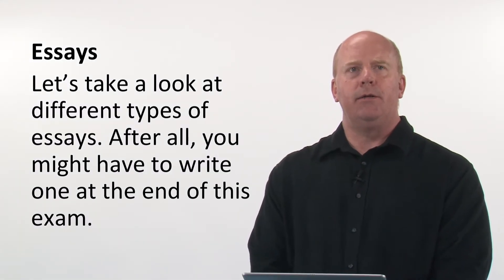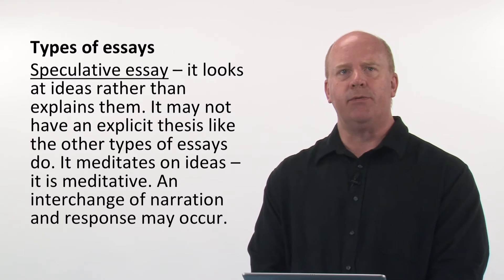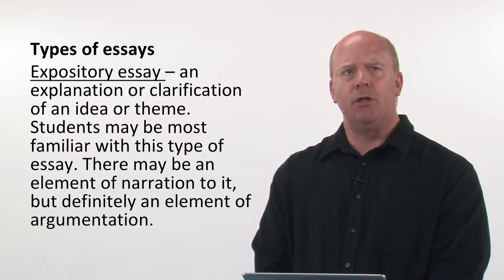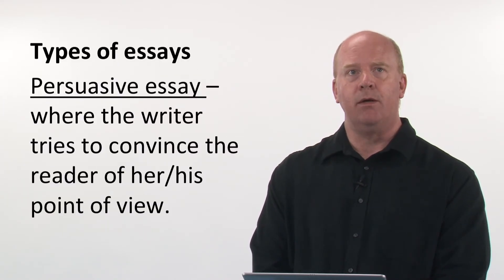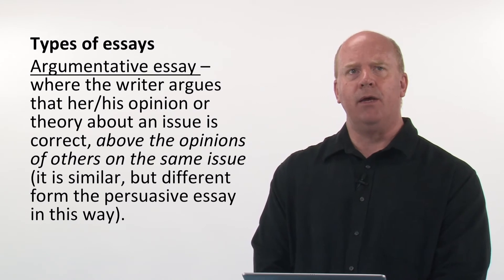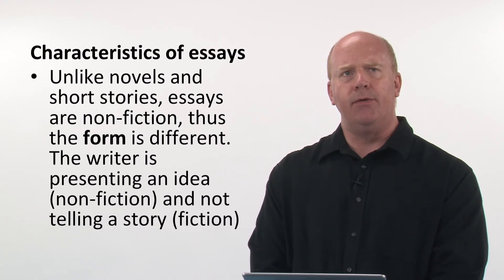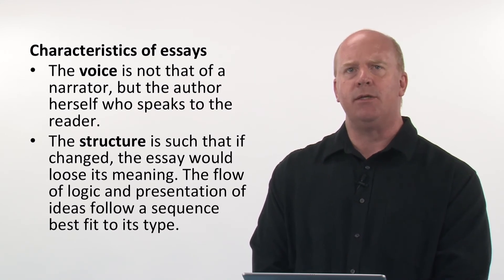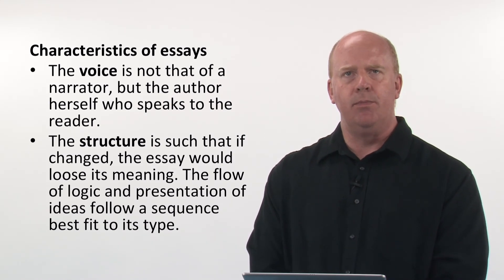Analyzing Literature 3 5